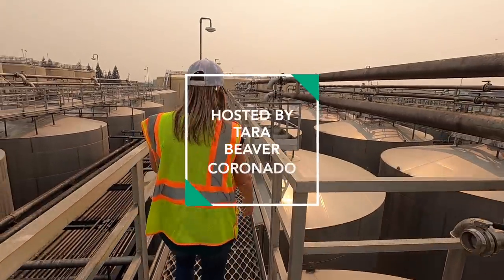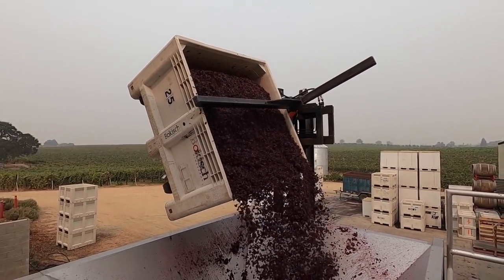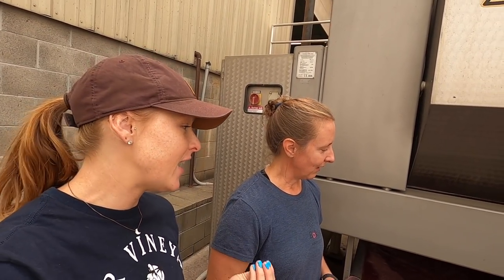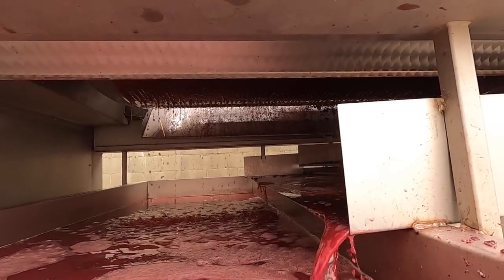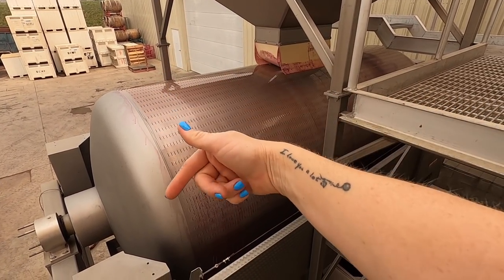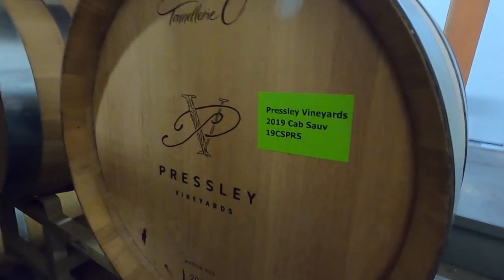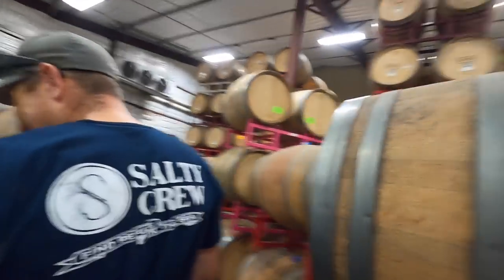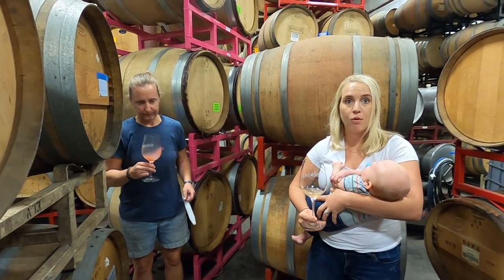Learning how to PRESS GRAPES with Pressley Vineyards - FIELD TRIPS Episode 4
Remember harvesting grapes with Pressley Vineyards? Today is step 2, pressing the grapes!

APPLY TO BE ON FIELD TRIPS! (California Only)

Welcome to Field Trips! A series where I, Tara, travel around to show you behind the scenes of California agriculture!